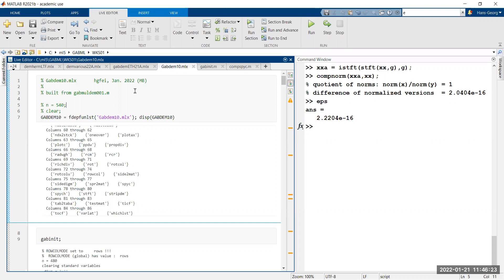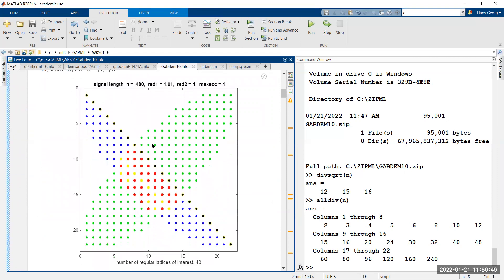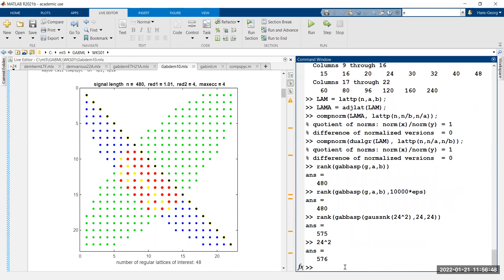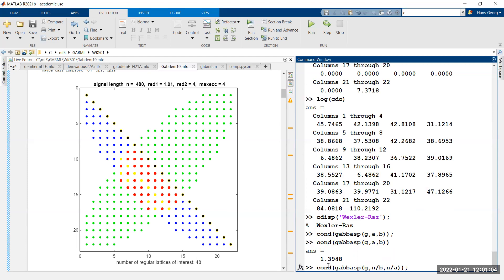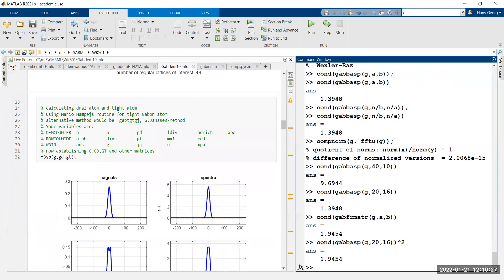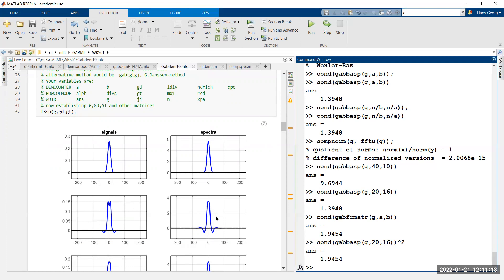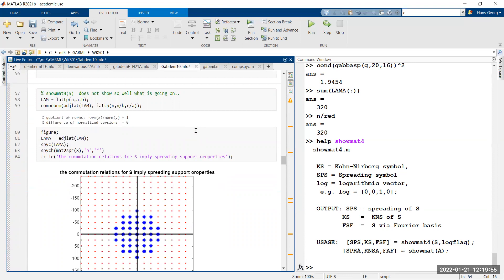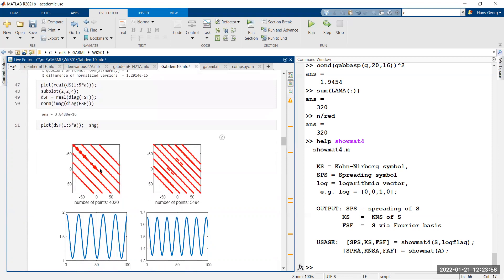GabDem10 demo: Through the family of separable lattices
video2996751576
This leads towards a better understanding of the landscape of possibe and then ``interesting'' Gabor lattice. First we discuss the separable ones, for signal length n = 480 (us usual in this course), hence with time-shift parameter (gap) a  and frequency shift paramter b (both divisors of n).
In the subsequent setting more general lattice will be considered.